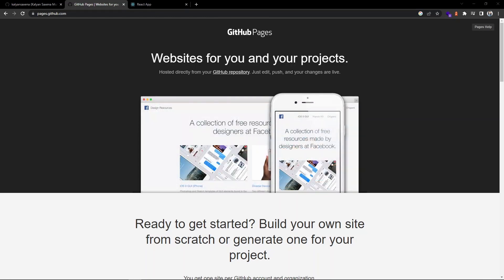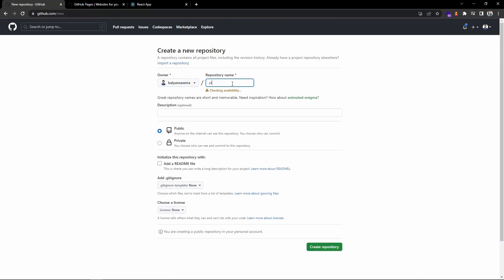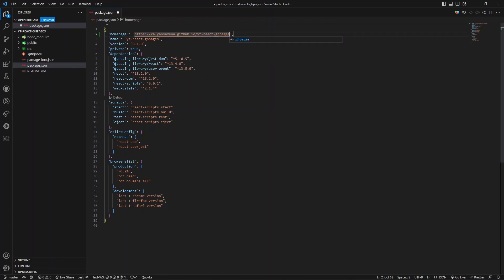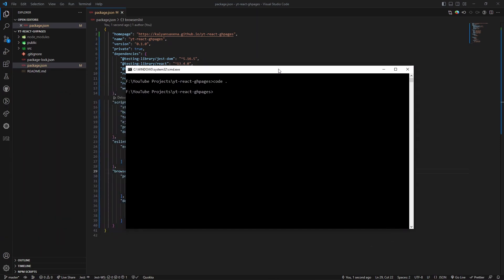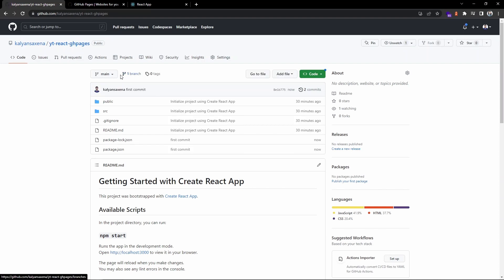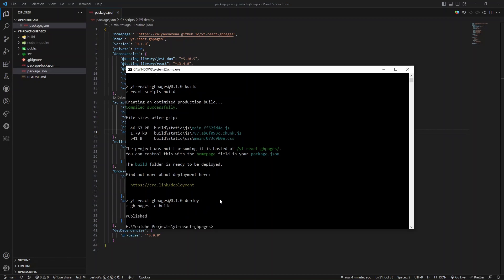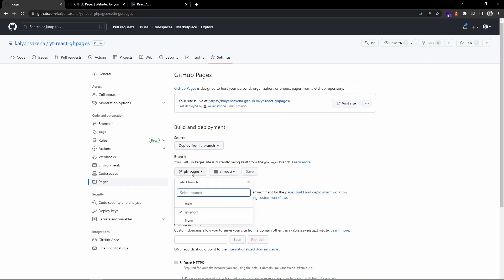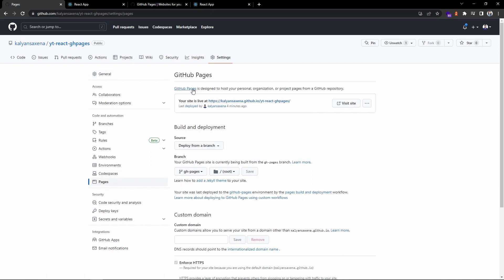Deploying React App using GitHub Pages | Step-by-Step Tutorial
Hello guys, In this video I've shown you all how to host a React application using GitHub Pages. If your React app contains environment variables then you should check with GitHub Actions.